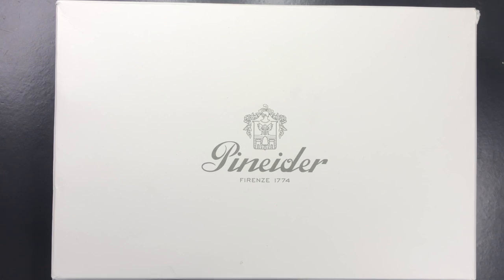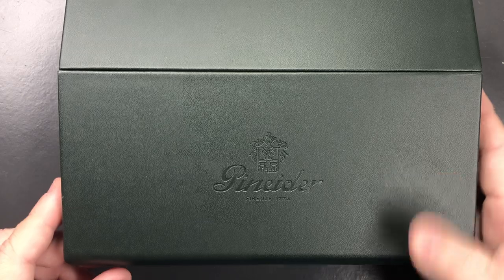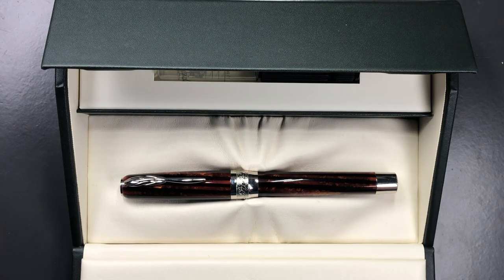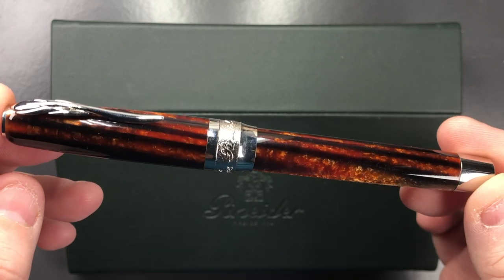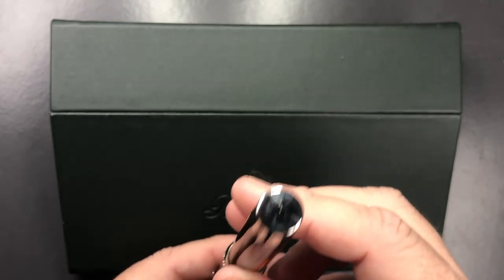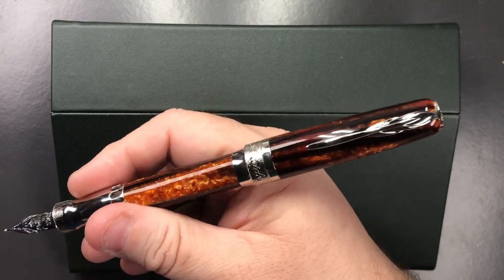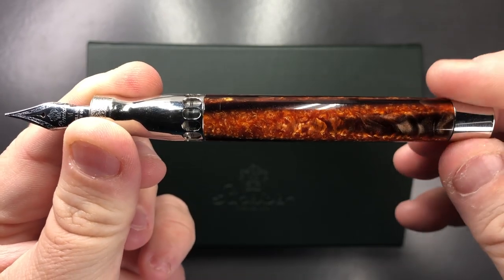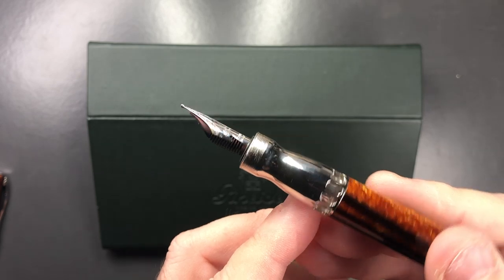Pineider La Grande Bellezza Arco Fountain Pen Unboxing and Review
In this video I unbox and review the Pineider La Grande Bellezza Arco Fountain Pen.